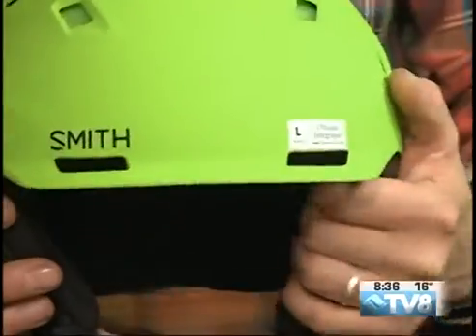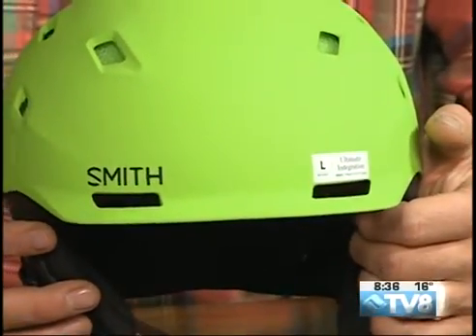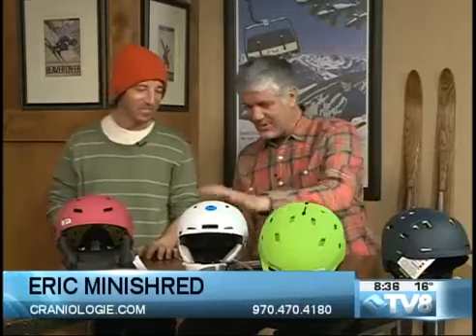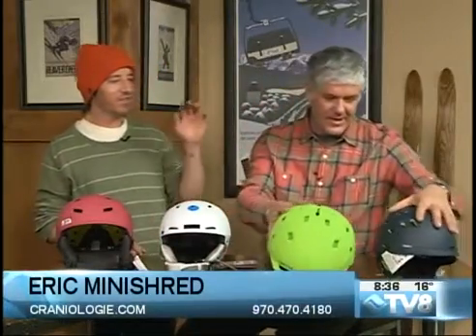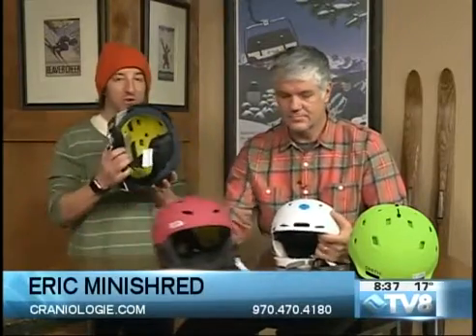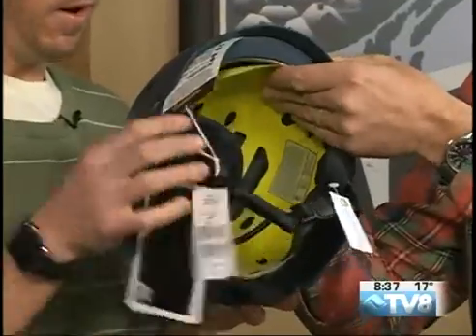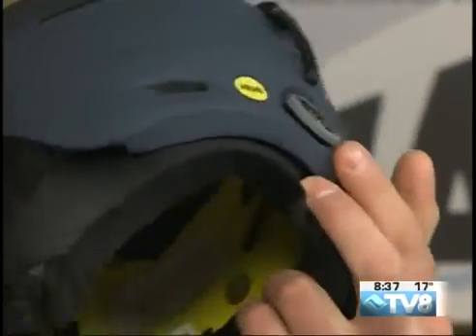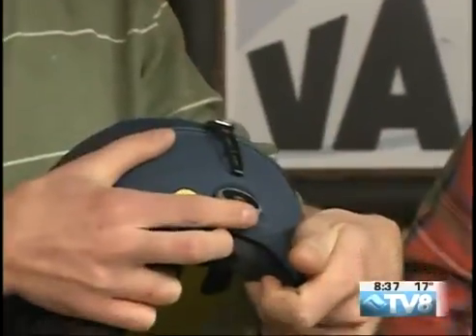Craniologie Eric Minishred 12.29.16 Good Morning Vail